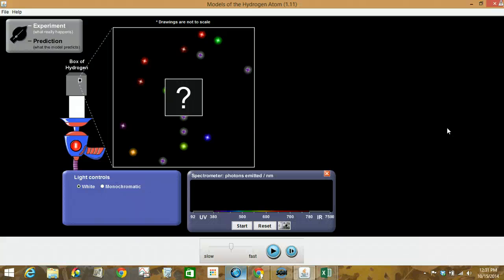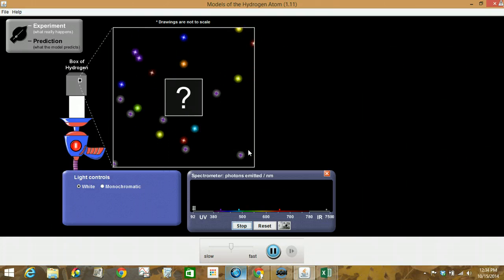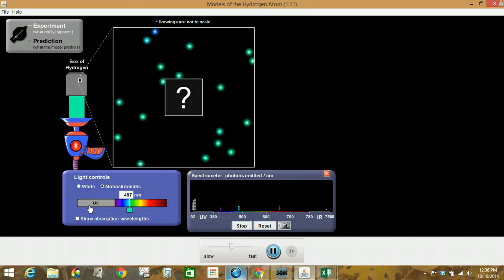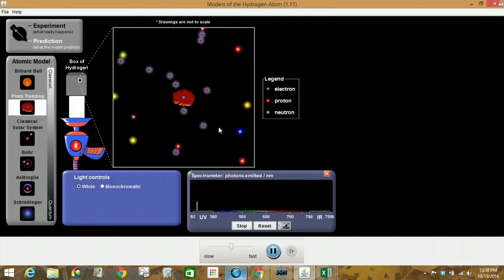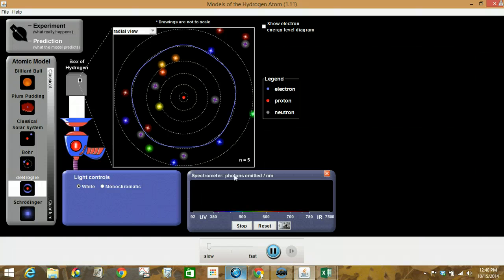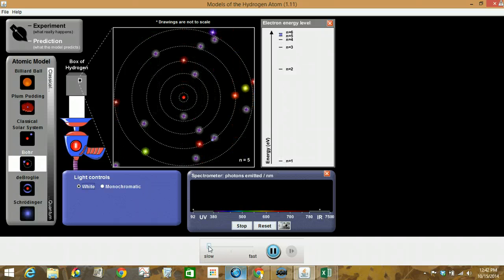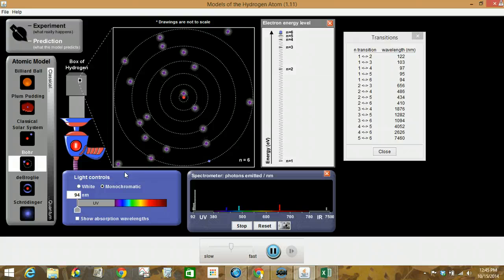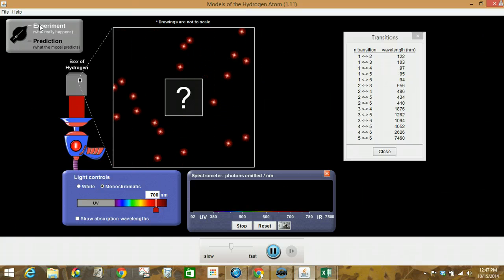U3pt2 Models of H Atom Simulation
Models of the Atom PHeT simulation